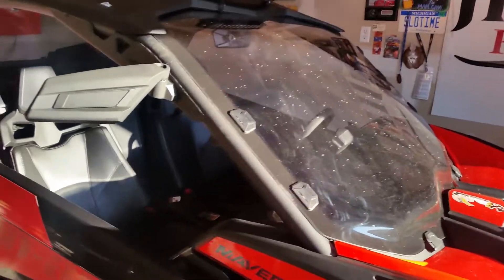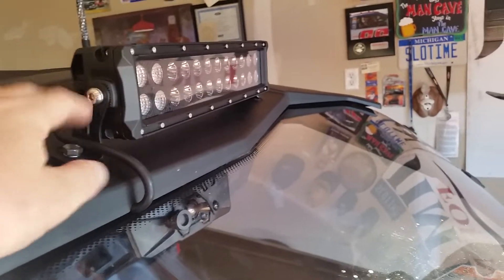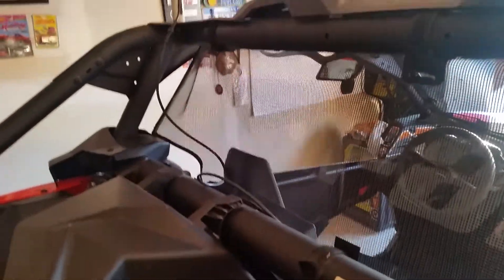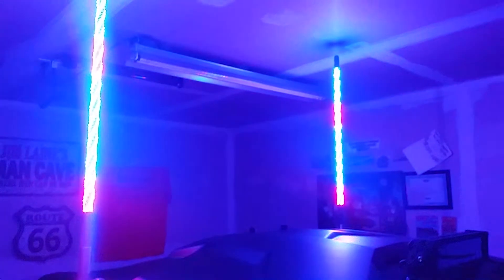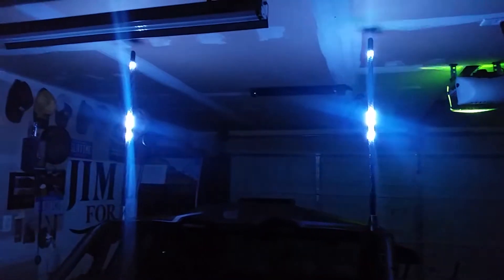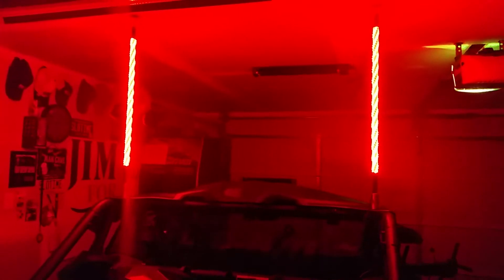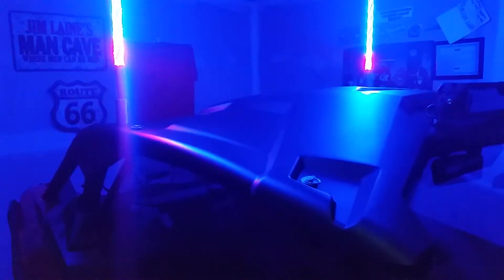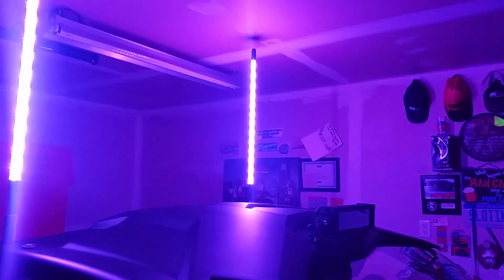Can am maverick x3 turbo LED light bar and lighted LED whips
LED light bar add on and Millar twisted extreme lighted whips